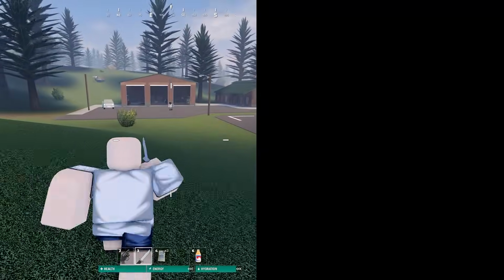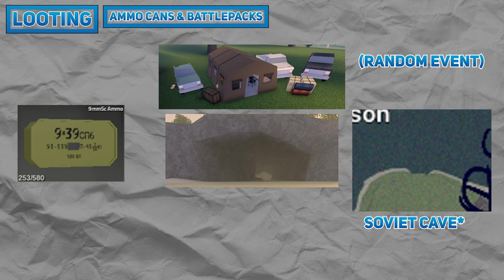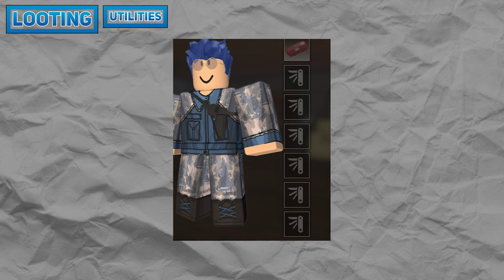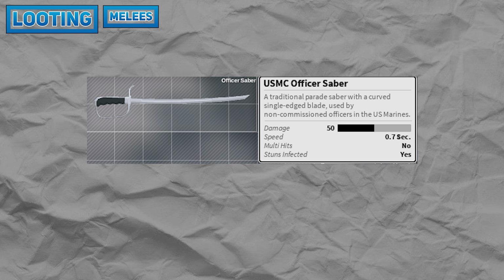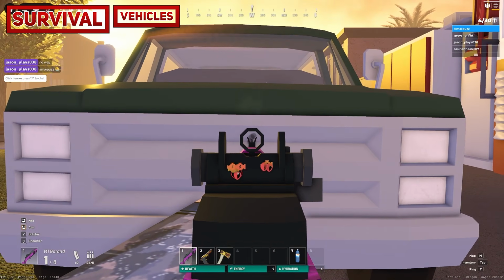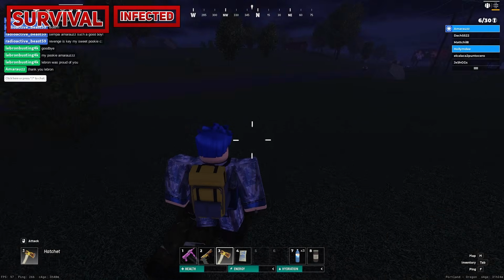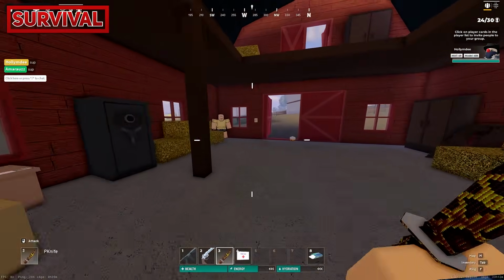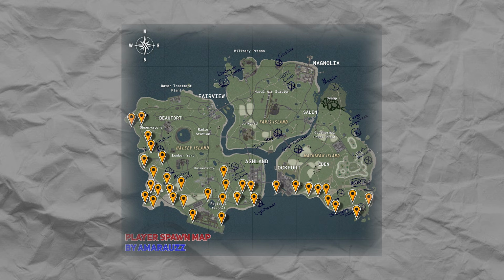The ULTIMATE Guide to Apocalypse Rising 2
this took wayyyy too long to make

TIMESTAMPS:
Intro - 0:00
Spawning - 0:24
Looting - 1:14
Survival - 9:43
Events - 20:48
Outro - 22:51

CREDITS
Hollymdee
scarlet_bc